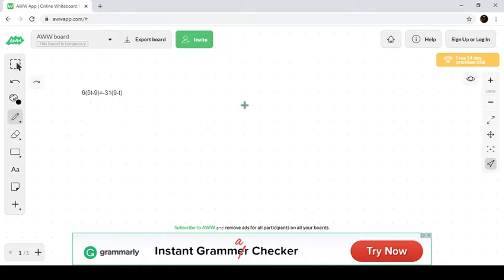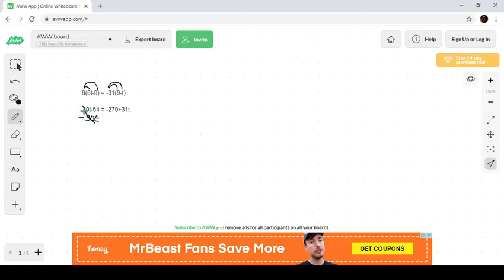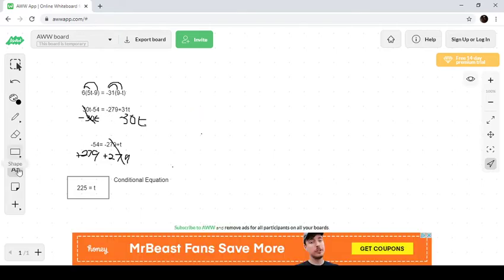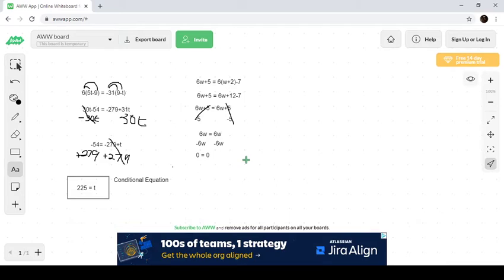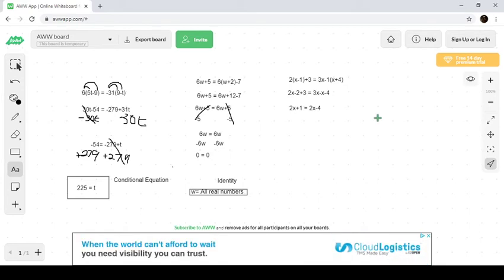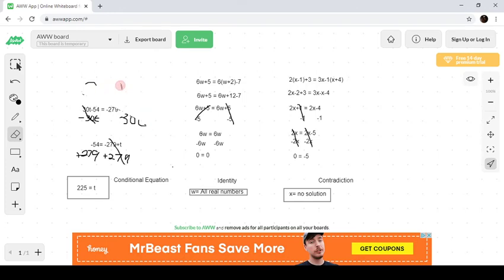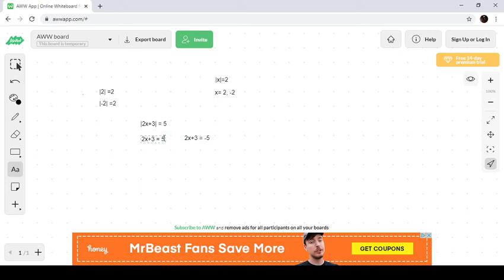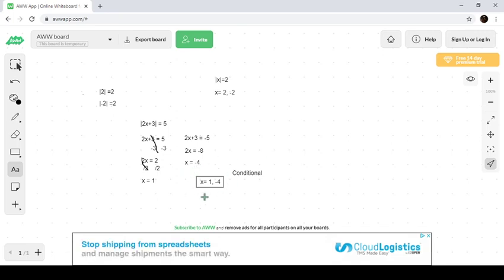Math 0314 Lecture 3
Today we learn about the types of equations and how to solve them.